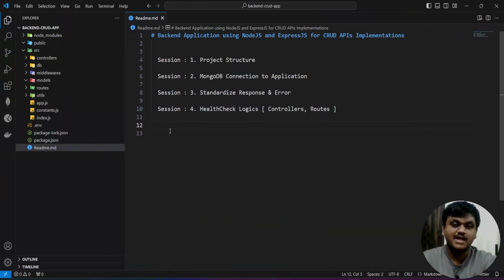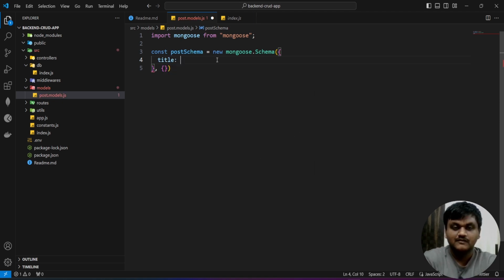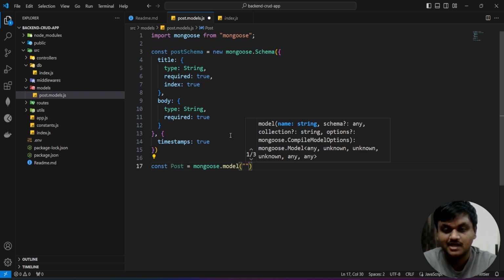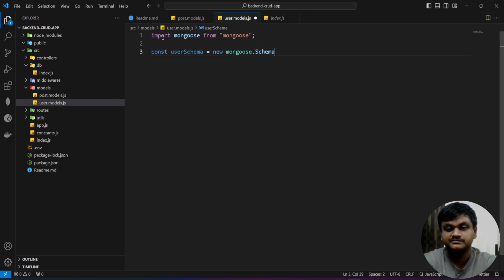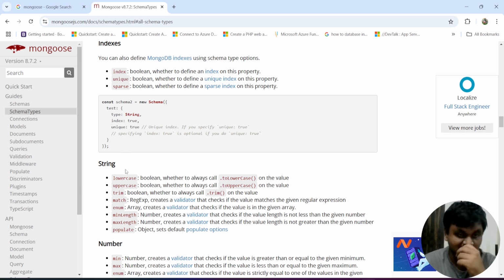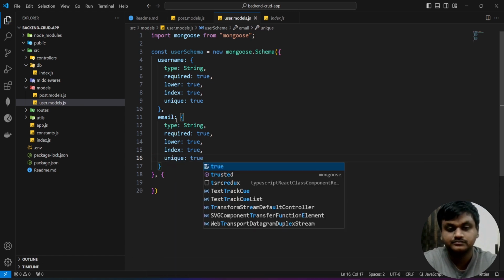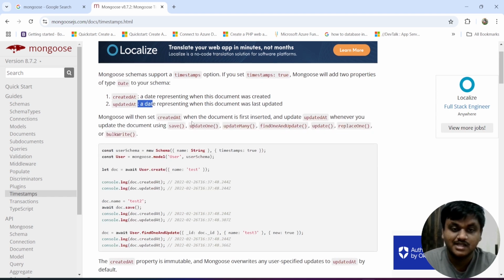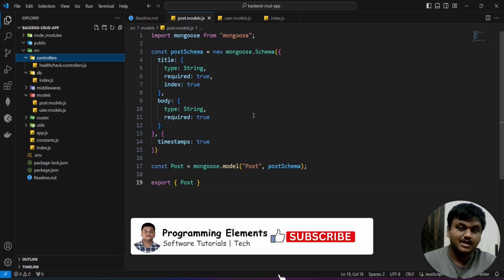Build a PROFESSIONAL Backend for Your CRUD App with NodeJS and Express JS | Post/User Schema #5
Topics Covered :
1. Installed MongoDB and Mongoose Packages.
2. Create a models Directory in src Directory on CRUD APP.
3. Write a Mongoose Schema & Model for Post & User.
4. Export the Post & User Models.

Similar Searches:
what is backend ?
what is server side programming?
how to communicate express js to mongoose?
what is dotenv package ?
how to install nodejs packages ?
how to install expressjs packages ?
what is nodemon package ?
what is class in javascript?
what is the error class in nodejs?
installed and configured the common middlewares in express app
configured healthcheck api
create a schema using mongoose
create a models for post
create a models for user